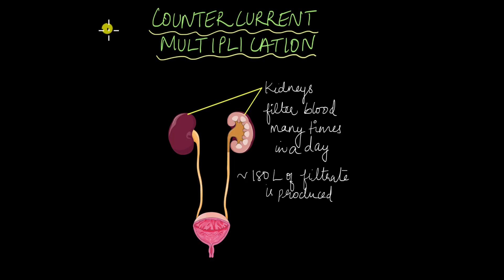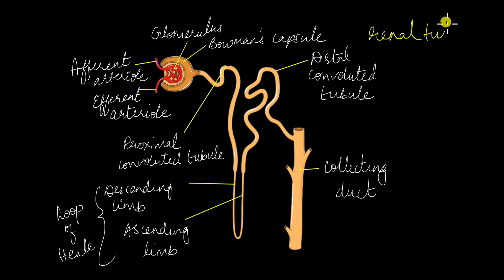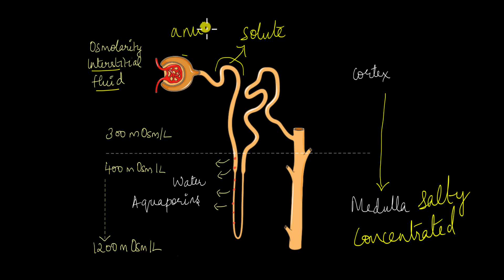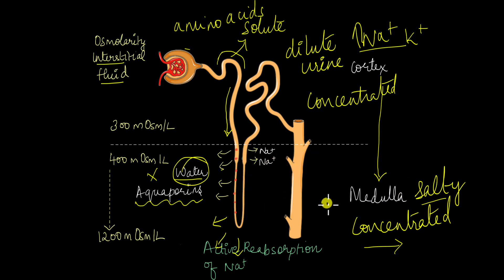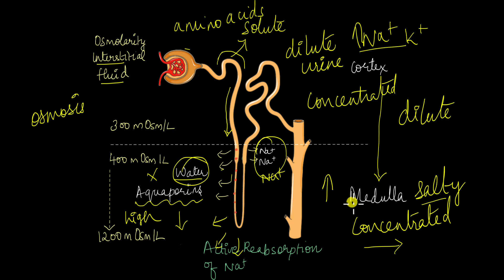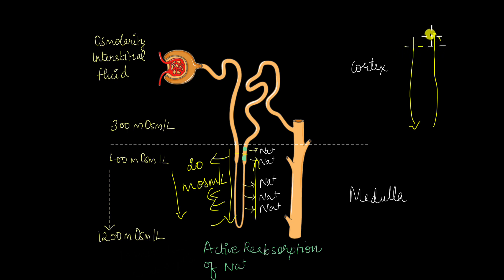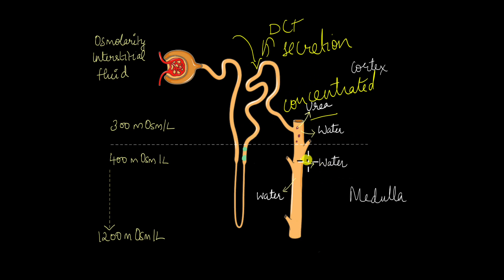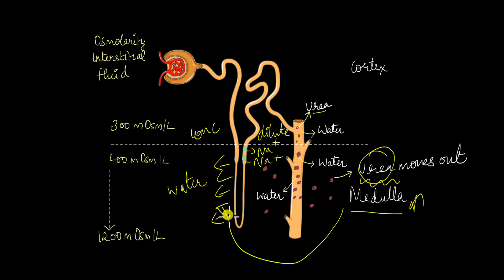Countercurrent Multiplication | Excretion | Class XI | Biology | Khan Academy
Description: How are the loops of Henle and collecting duct involved in producing urine? How does the body conserve its water and other essential nutrients? Watch this video to understand more about the countercurrent multiplication mechanism.

Courses on Khan Academy are always 100% free. Start practicing—and saving your progress—now!

Timestamps:
0:00 Introduction
1:20 Nephron
2:02 Interstitial osmolarity
2:55 Path of urine from Bowman's capsule
3:38 Descending loop of Henle
4:26 Ascending loop of Henle
6:40 Why it's called the "countercurrent" mechanism
7:10 Why it's called the countercurrent "multiplication" mechanism
8:36 Function of the collecting duct

Created by Nivedhitha